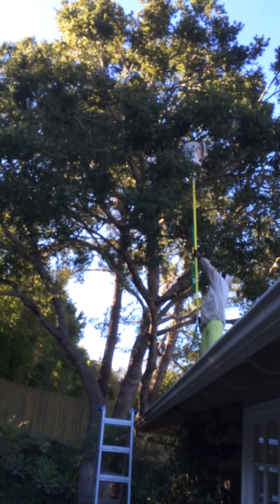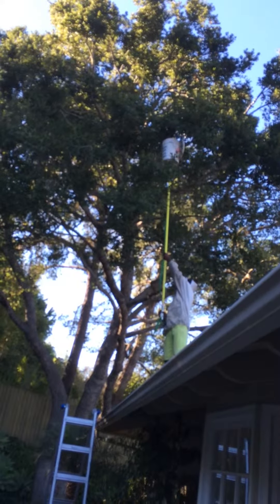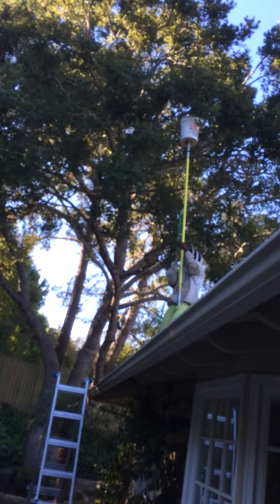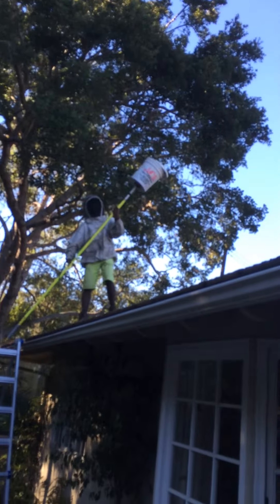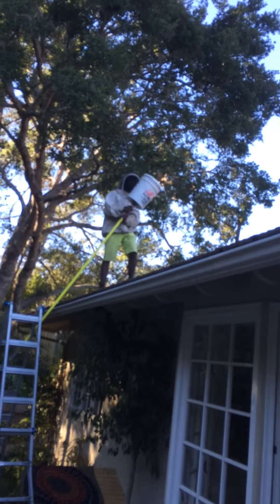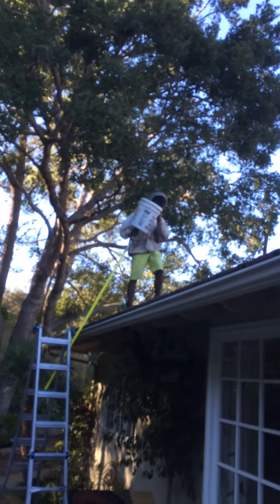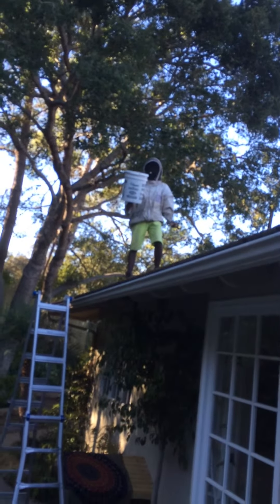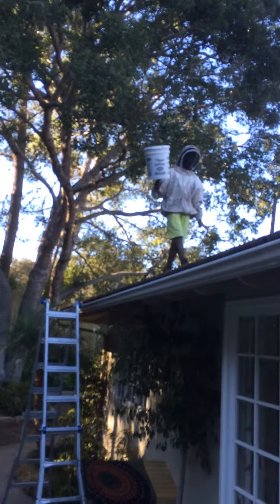Swarm bucket capture in November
Super Bee capture any swarm anywhere / anytime.